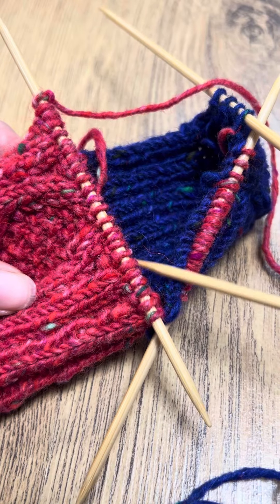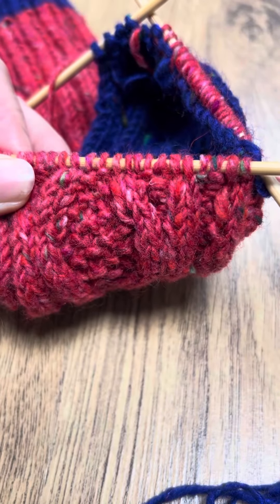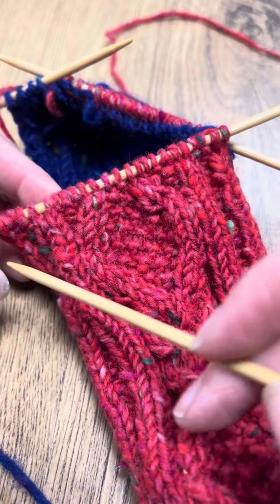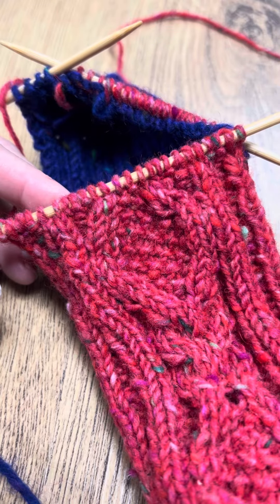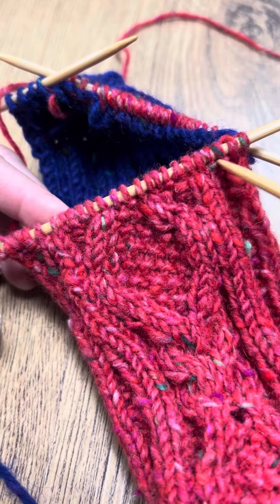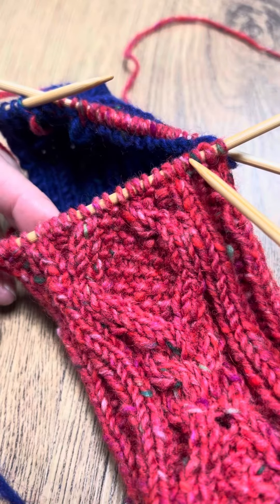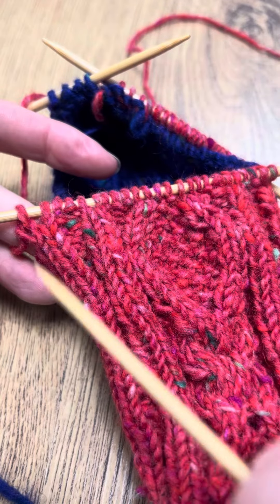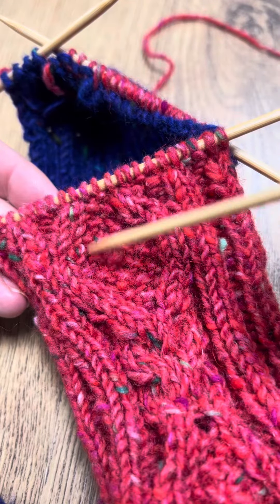blogtober Day 24 How to "pattern" across 2nd needle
A lot of hand knit patterns while tell you to "work" or "pattern" stitches this is because by this point in the pattern you will, hopefully, know where you are I the pattern and be able to work the stitches as presented. If that seems all a little strange I've shown what this means for the Gael Sock.
For blogtober and socktober I shall be blogging or vlogging every day.
I will be knitting the Purl &Jane Gael Sock with Mohair Tweed in shades Nathrach (as shade A) and Bramblestone (as shade B).